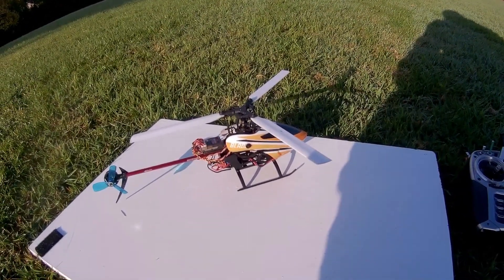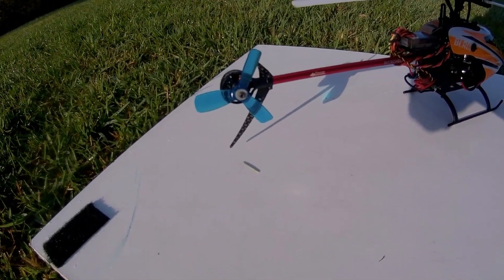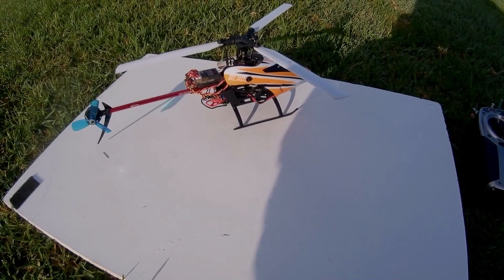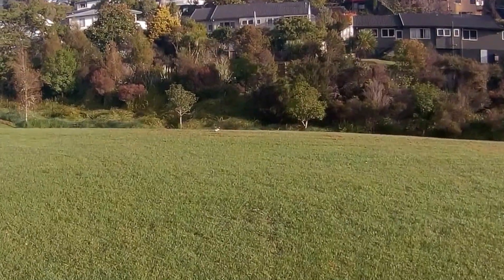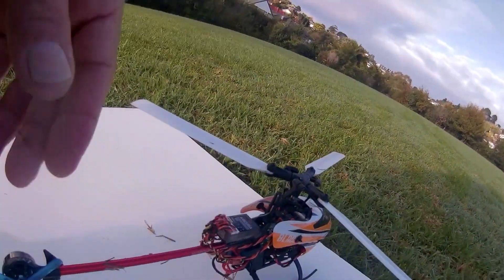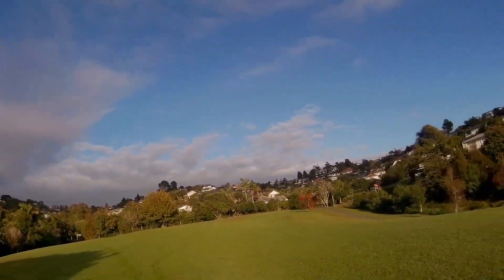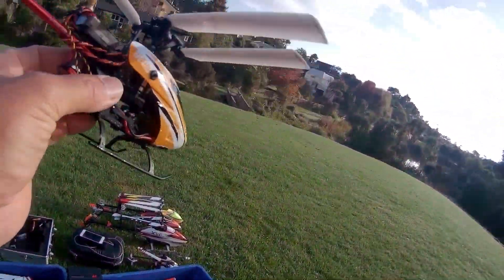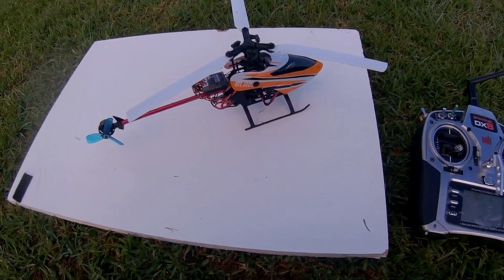Blade 130S TRI BLADE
This video is about Blade 130S TRI BLADE upgrade to the blade 130s using the blade pro rotor head setup